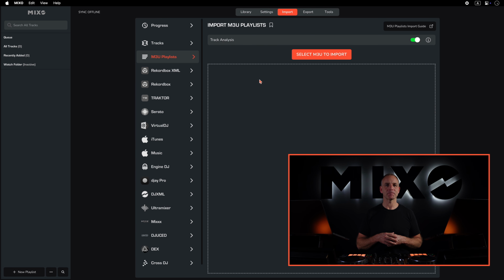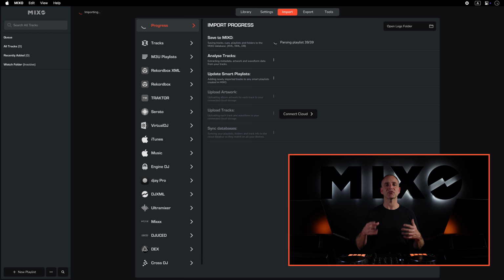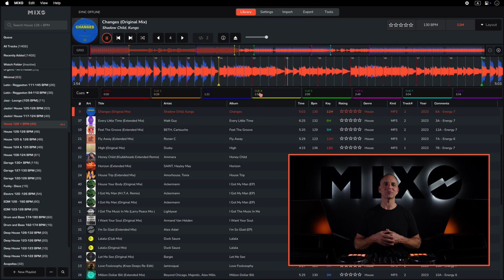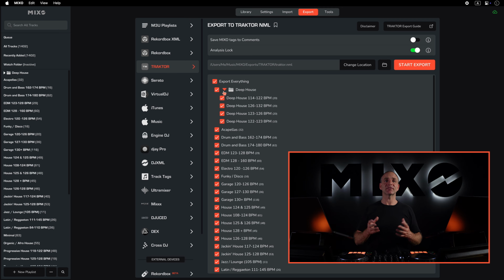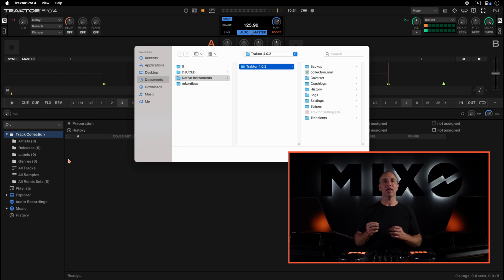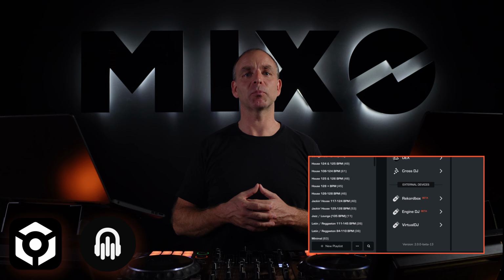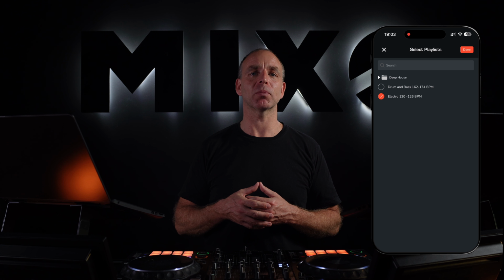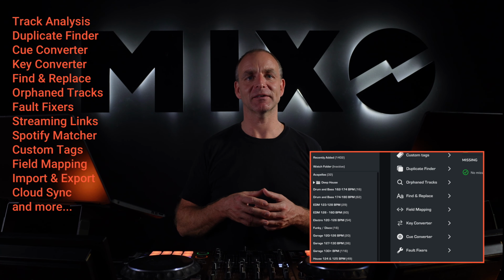M3U Playlists to TRAKTOR - Move your entire DJ library with MIXO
Here’s how to transfer your DJ library from M3U Playlists to TRAKTOR using MIXO with all your playlists, cue points, hot cues, and track metadata between DJ platforms in just a few minutes — all through MIXO’s powerful syncing tools.

What we’ll cover:
- How to import your music from M3U Playlists into MIXO
- How to export your playlists and tracks from MIXO to TRAKTOR

Timestamps:
00:00 Intro
00:12 Import from M3U Playlists
00:31 Track Analysis
01:03 Playlists
02:12 Export to TRAKTOR
02:46 Save MIXO Tags
03:30 Playlists in TRAKTOR
04:14 Discover MIXO | Your DJ Library